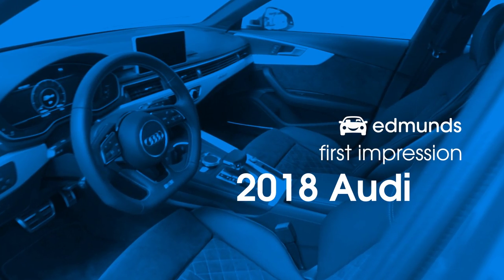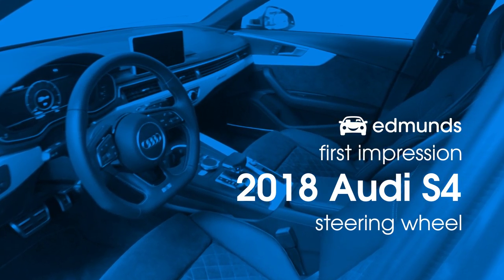2018 Audi S4: This Steering Wheel Is Made for Your Hands | Edmunds First Impression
Edmunds editors Carlos Lago and Kurt Niebuhr on why they never want to take their hands off the fully redesigned 2018 Audi S4 luxury sport sedan's steering wheel. Also, discussed: how flat-bottom steering wheels are the lumberjack beard of the automotive industry.